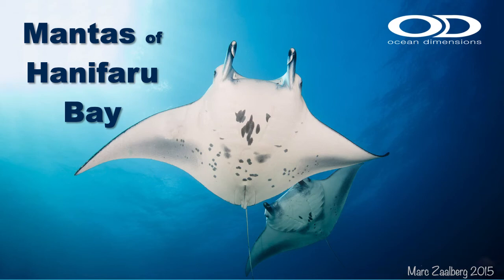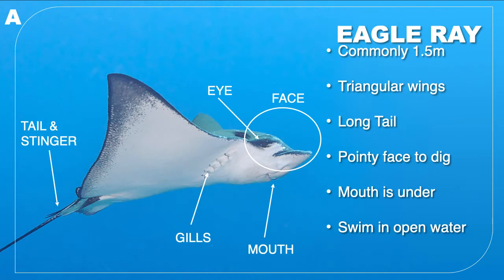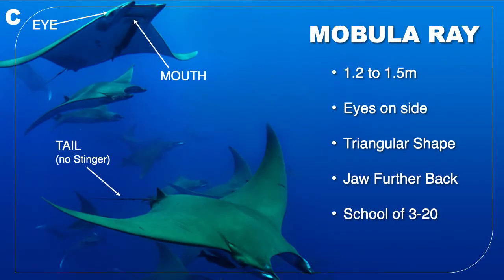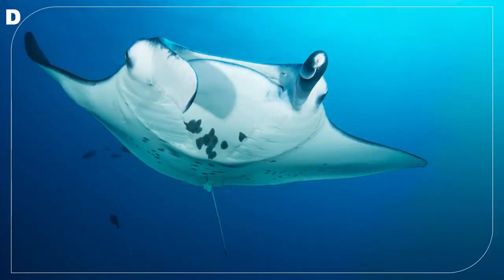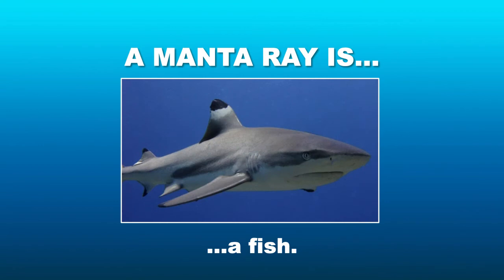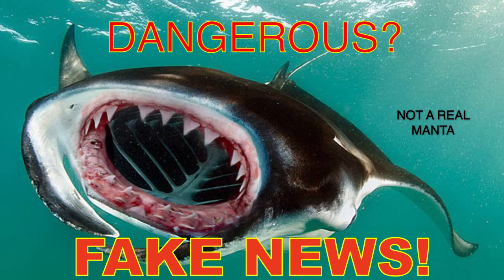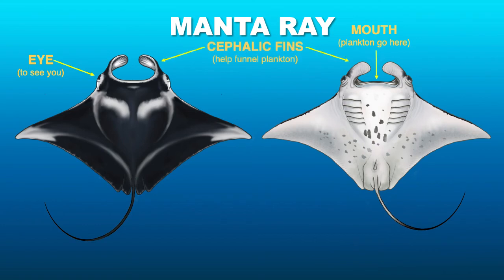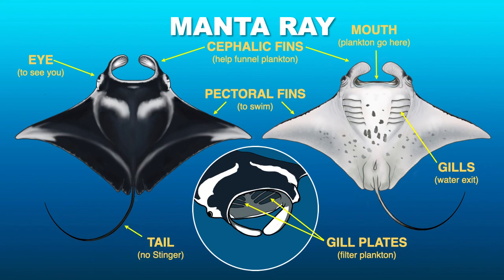Manta Presentation - part 1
As the our manta season is underway we have prepared this presentation for you so you can learn about these gentle giants.